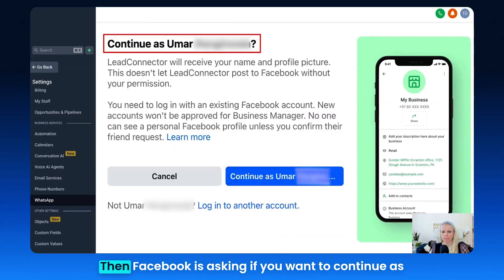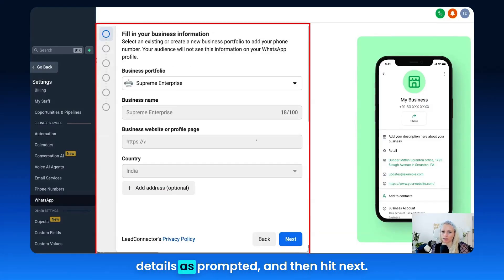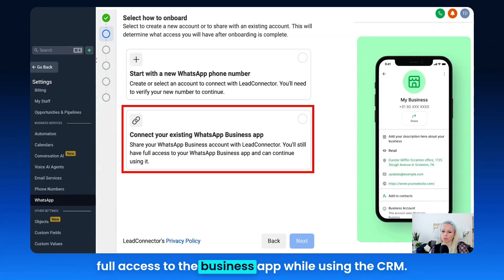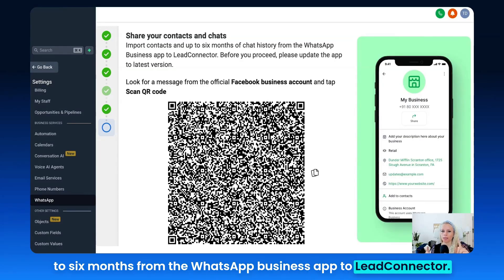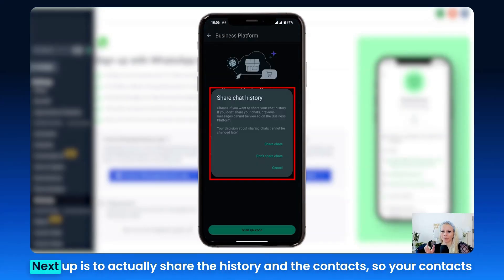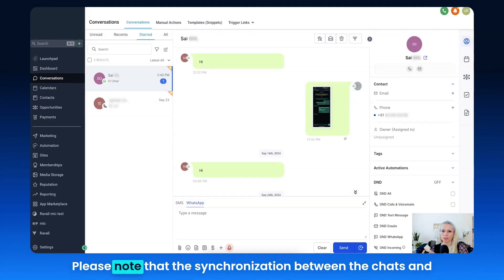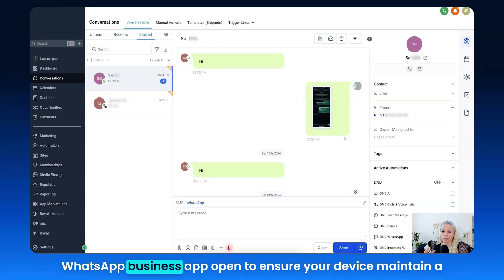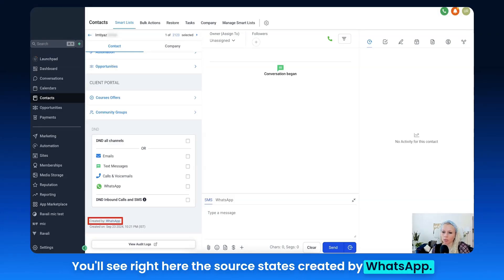How to Set Up WhatsApp Coexistence Feature for Your Business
Join Tina as she demonstrates the WhatsApp Coexistence feature, allowing you to sync your existing WhatsApp business number with your CRM effortlessly. Learn how to integrate, manage contacts, and maintain compliance with Meta's Cloud APIs. Discover advanced messaging features and optimize your business communication. This video covers regions and countries where the feature is supported and provides a step-by-step guide for successful integration.

00:00 Introduction to WhatsApp Coexistence Feature
00:19 Unsupported Regions and Countries
00:40 Benefits of the Coexistence Feature
01:30 Messaging Limitations
01:56 Step-by-Step Integration Guide
03:50 Syncing Contacts and Conversations
04:39 Conclusion and Final Tips